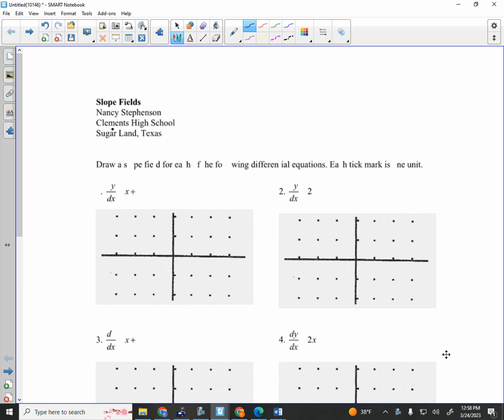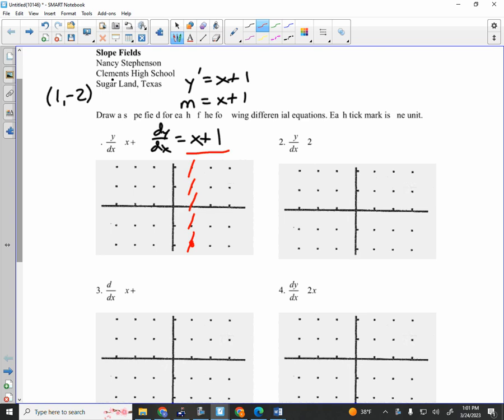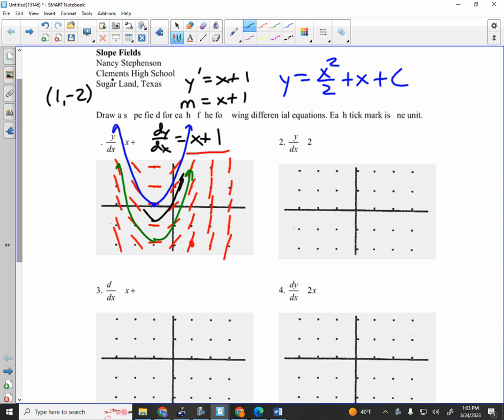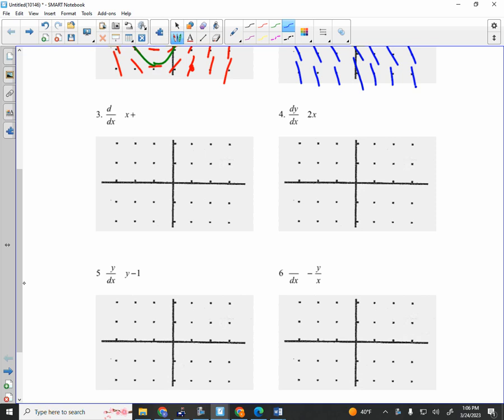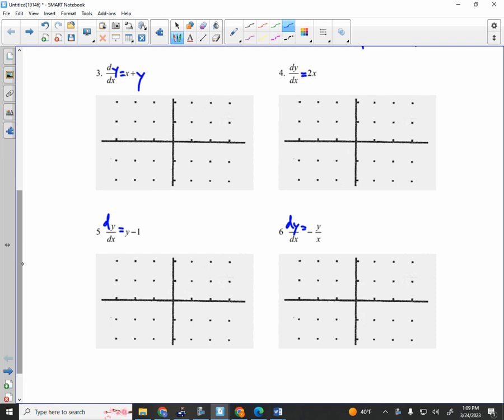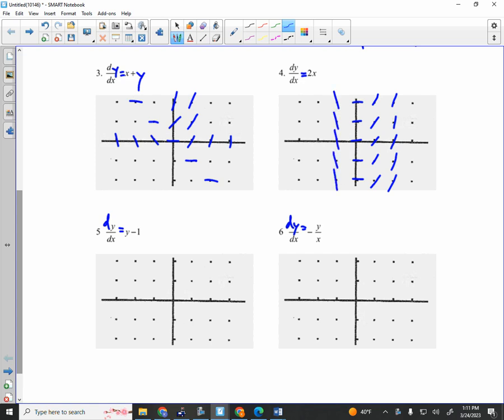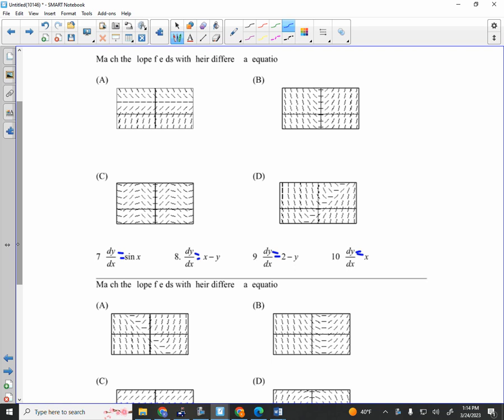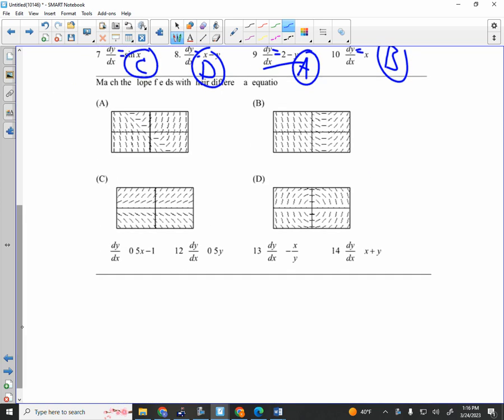Calculus Unit 7 Notes Slope Fields 2023